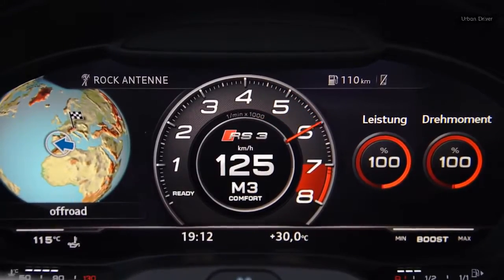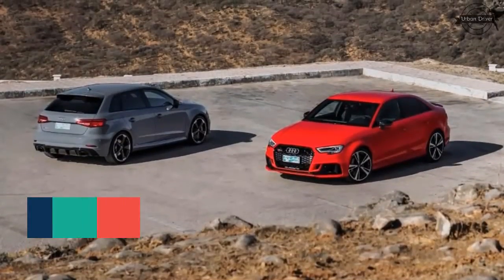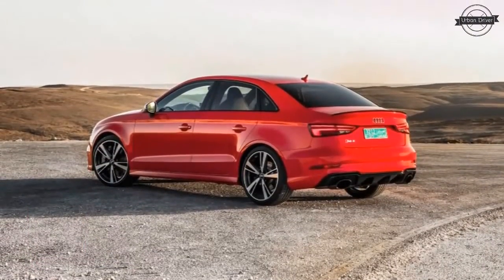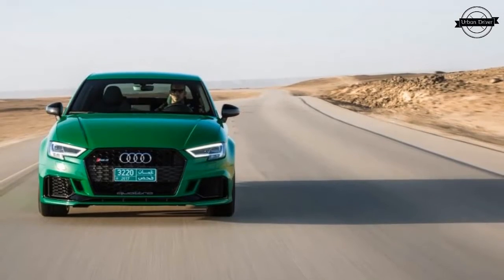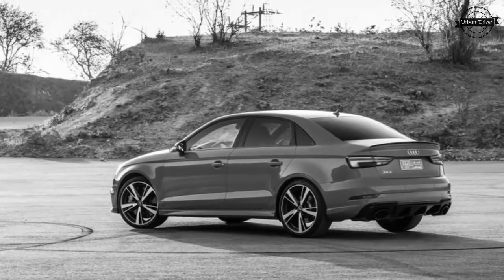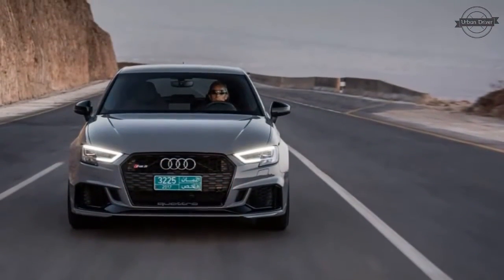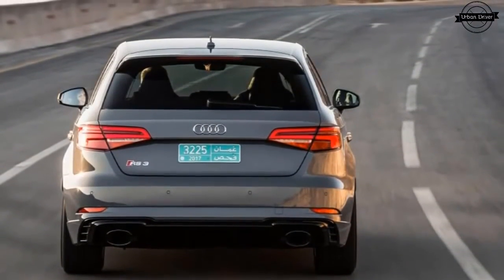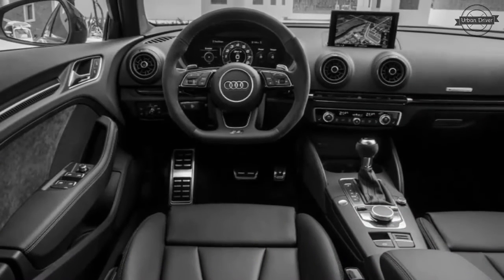[SMALL IS NEW BIG!] 2017 Audi RS3 Sedan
Other parts of the world have had two previous Audi RS3s, both of which were hatchbacks powered by turbocharged five-cylinder engines featuring a cast-iron block. The first was launched in 2011 as a limited-to-Europe special edition spun from the previous-generation S3. The second, which made its debut in 2015, basically transplanted the same powerplant into the current-generation hatch. But now this new sedan variant has coincided with a switch to the same aluminum-block turbocharged 2.5-liter inline-five that we’ve already driven in the TT RS. U.S. sales of the 2017 RS3 sedan are set to start in the summer.
The combination of a small car with a big engine remains a compelling one, and the RS’s 400-hp output is pretty much exactly the right amount of too much. The RS3’s maximum torque output of 354 lb-ft is available from 1700 to 5850 rpm and is a substantial increase over the 280 lb-ft of the S3.
The wheel arches are filled by the standard 19-inch pieces, which are clad in the scantiest of Pirelli P Zeros. The car we drove had wider 255/30R-19s at the front to go along with the standard 235/35R-19s at the rear.
This engine loves to be worked hard all the way to the 7200-rpm fuel cutoff if the mood takes you, but it still feels deep-chested and impressively rapid at a five-tenths pace.
The gearbox works very well, smoothing shifts nicely when left in drive—one of the standout qualities of the RS3 is how civilized it feels when used gently—but also managing whip-crack changes under manual control and with the Drive Select system in its more aggressive Dynamic mode.